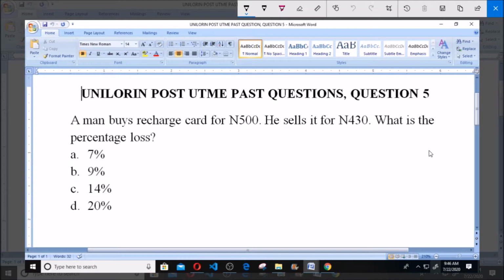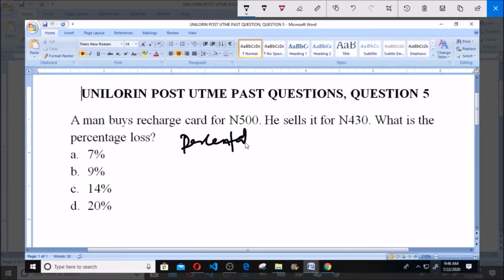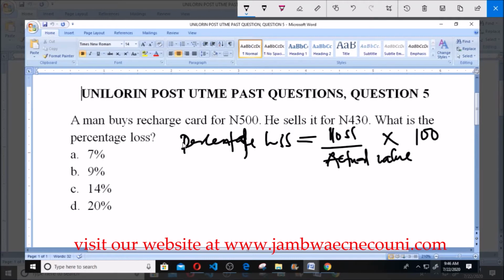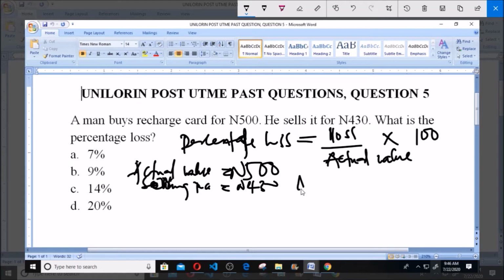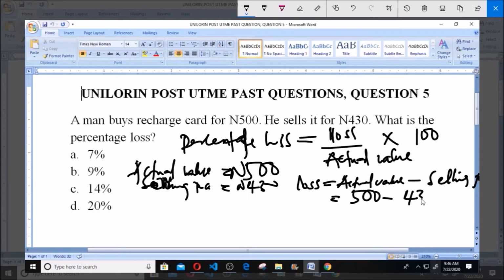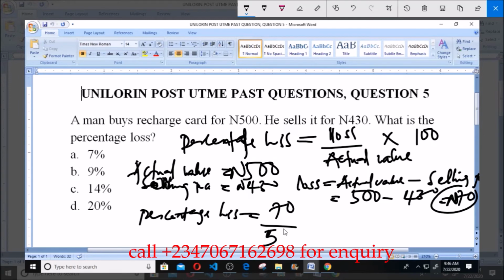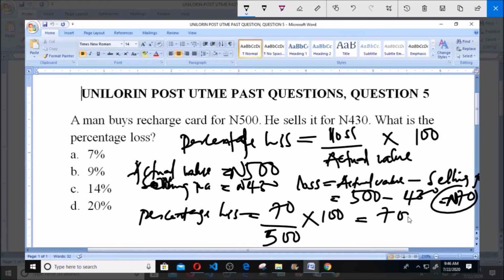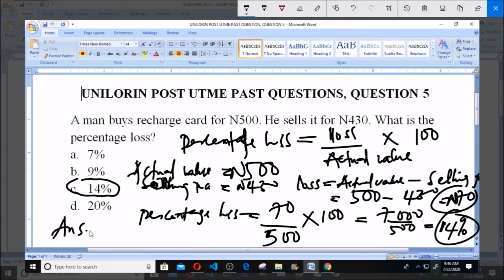UNILORIN POST UTME PAST QUESTION 5, Percentage loss